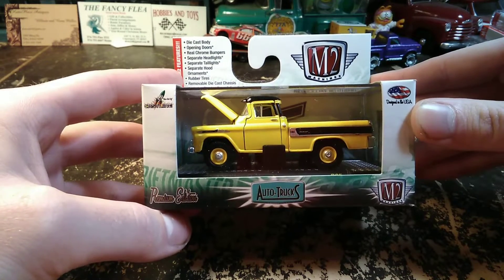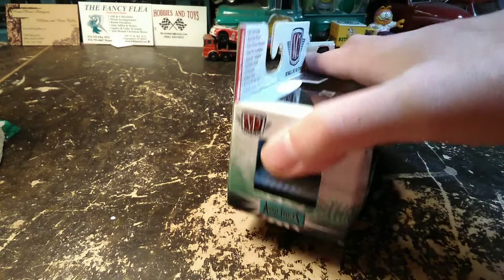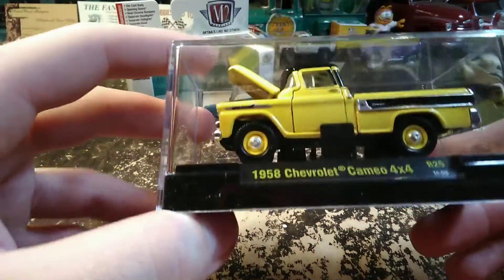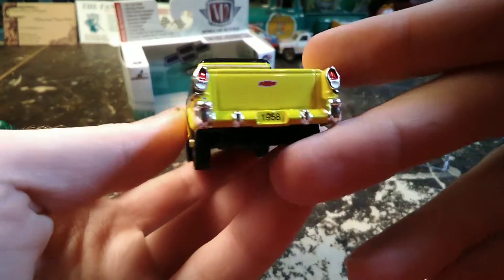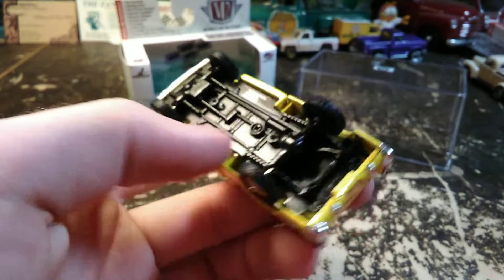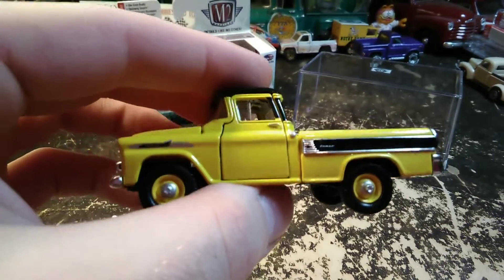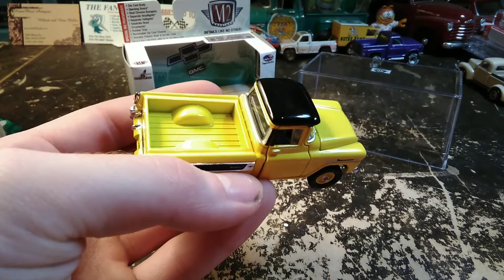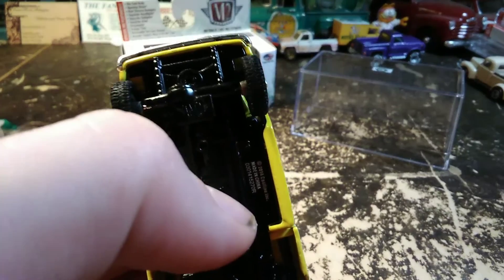M2 Auto-Trucks 1958 Chevrolet Cameo 4x4